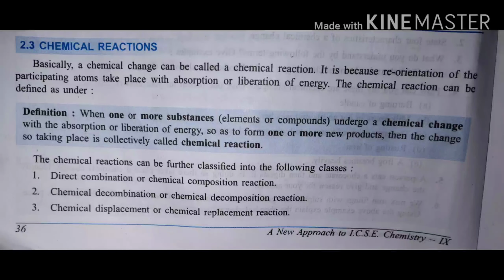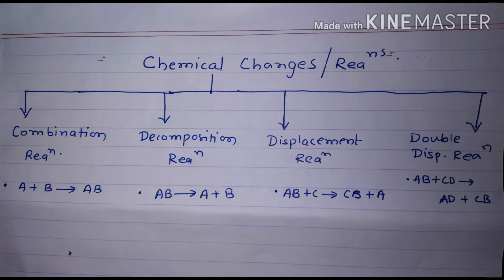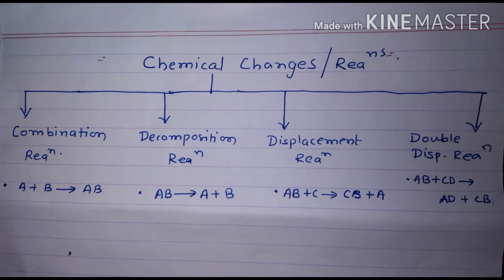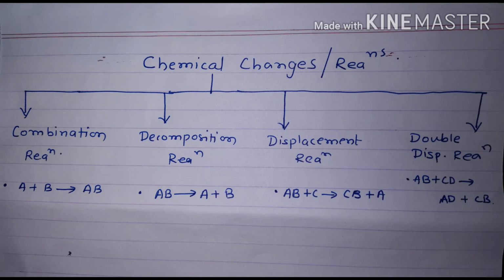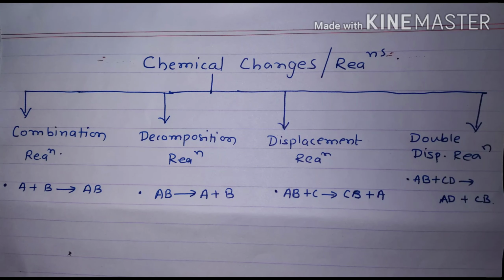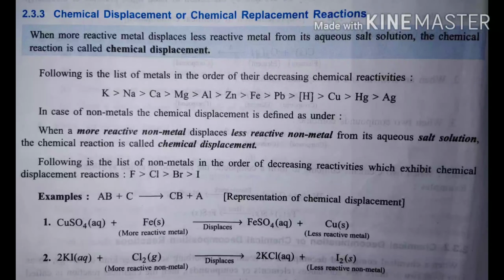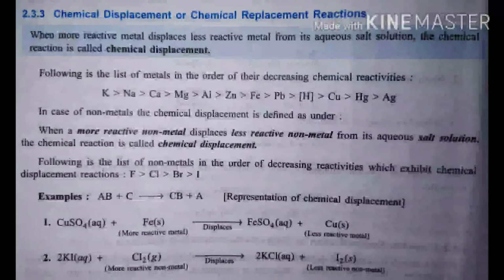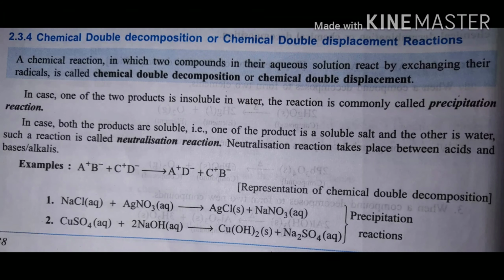9th ICSE Chemistry Chapter 2 part 2